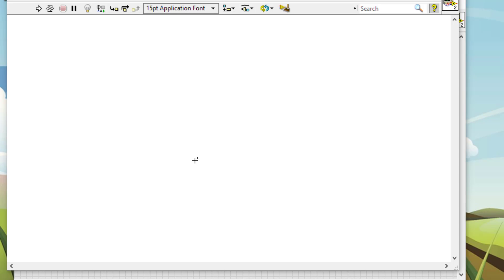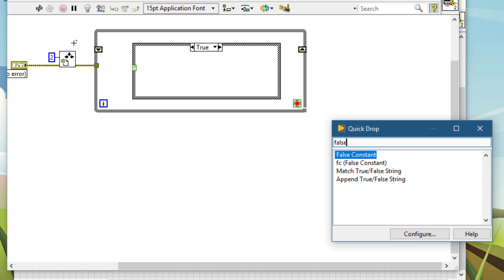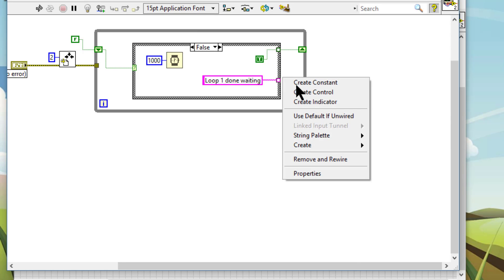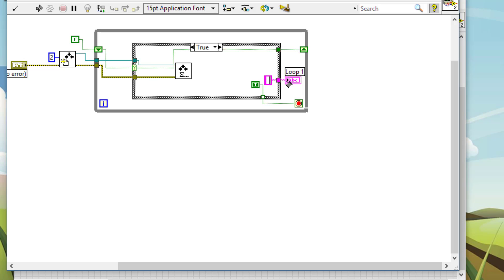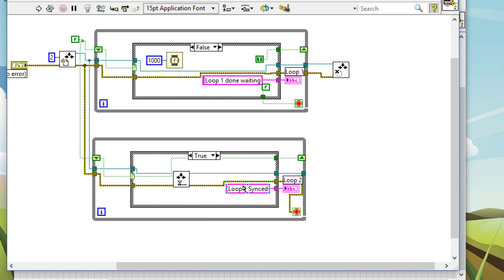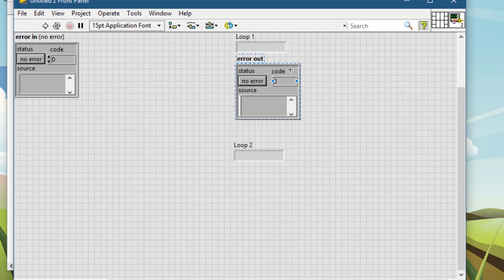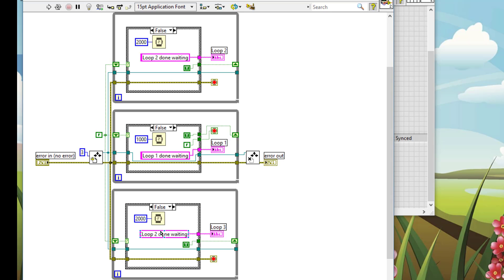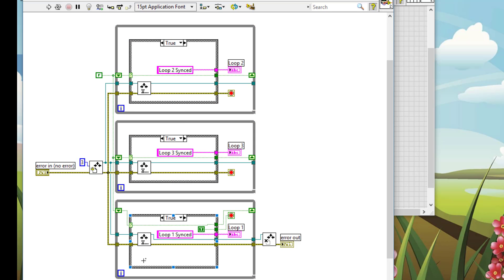Using Rendezvous to Synchronize Multiple Loops - LabVIEW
LabVIEW creates parallel running threads, automatically, when it finds parts of code that do not data depend on any other part of code, such as multiple loops. Sometimes it is required that the parallelly running loops synchronize to a common signal (trigger). This can be achieved by using rendezvous in LabVIEW. In this video, we will learn how synchronization can be achieved.
We will learn how rendezvous are created, how we can make loops wait for rendezvous signal and how they are destroyed when we no longer need them. We will create three independently running loops, each running at different rates, but synchronized to a common rendezvous signal; they wait at a pre-designated place in code and only proceed when the last one of them reach that rendezvous point.